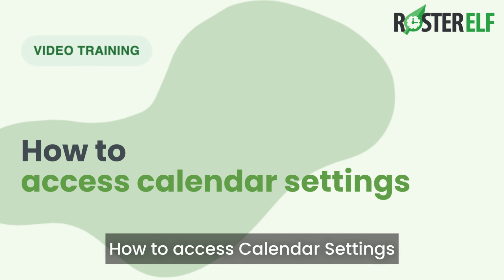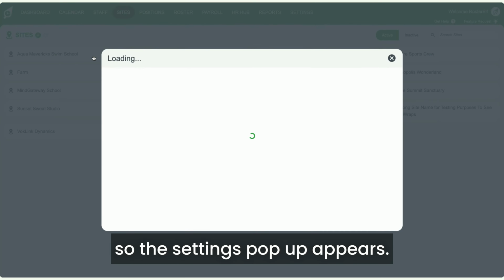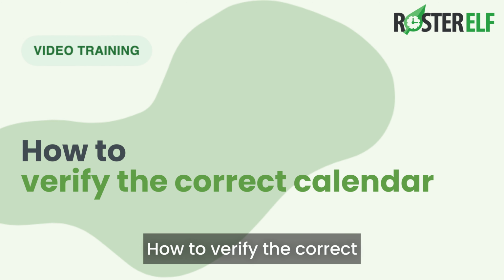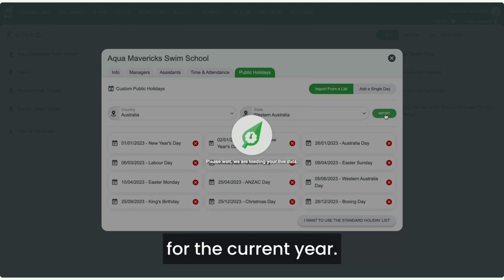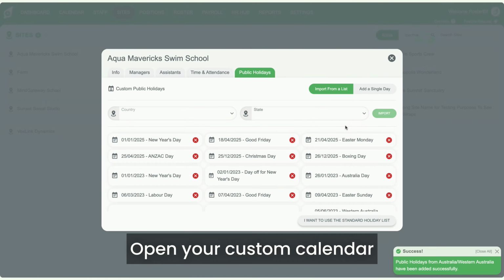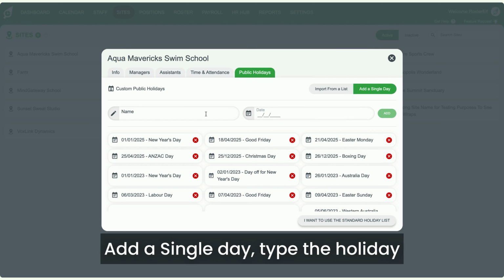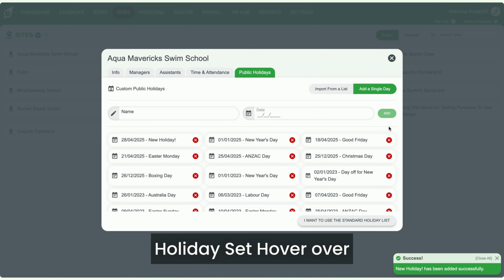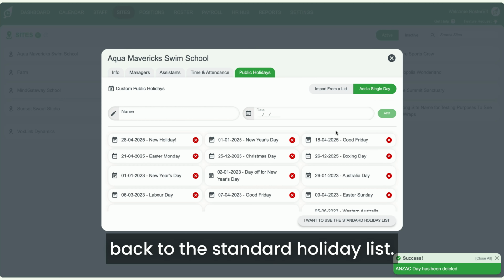Troubleshooting Missing Public Holidays in RosterElf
Learn how to fix missing public holidays in RosterElf in this step-by-step tutorial with Louise Marshall, Head of Customer Training. When public holidays are absent from your roster or payroll views, the site-specific calendar settings are usually the culprit — and this guide shows you exactly how to check the right calendar, import the current holiday list, update a custom calendar, or revert to the standard set, keeping your wage calculations accurate. RosterElf is a powerful, user-friendly employee scheduling and workforce management tool designed to simplify rostering, reduce errors, and save time.

In this guide you'll learn how to open the calendar settings for a specific site, verify you're editing the correct calendar for the right location and year, import your state or territory's default holidays, add missing dates to a custom calendar, and revert to the standard public holiday calendar.

⚙️ How to Access Calendar Settings
1. Click Sites in the top menu to view all locations.
2. Select the site you need to edit so the pop-up appears.
3. Choose Public Holidays in the pop-up to open the calendar.

✅ How to Verify the Correct Calendar
1. Check the site name at the top to confirm you're in the right place.
2. Select the country and state, then click Import to load the current year.

📝 How to Update a Custom Calendar
1. Open your custom calendar and check if this year's holidays are listed.
2. If any are missing, click Add A Single Day, enter the name and date, then click Add.

🔄 How to Switch Back to the Standard Calendar
1. Hover over the custom calendar and click the red X to delete it.
2. Click OK to confirm, and the system reverts to the standard list.

That's it — your public holidays now show correctly across your roster and payroll, keeping you compliant and your staff paid correctly.